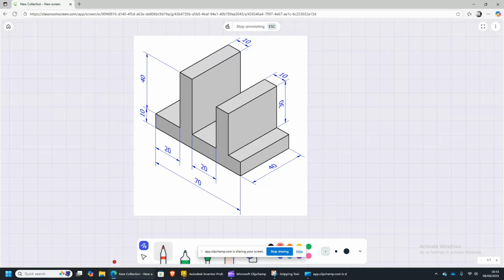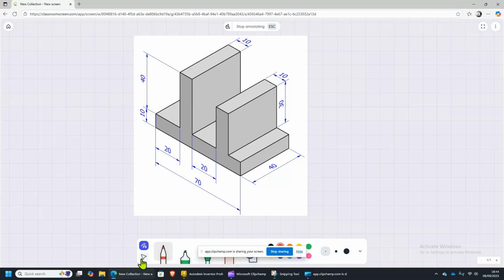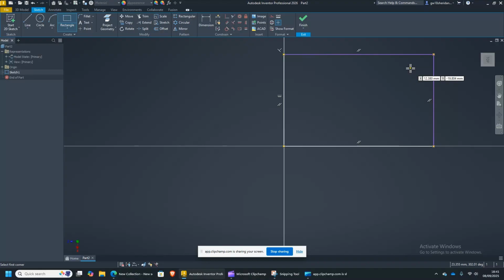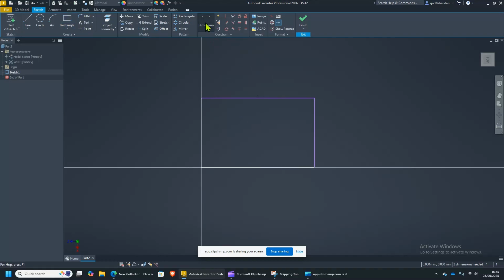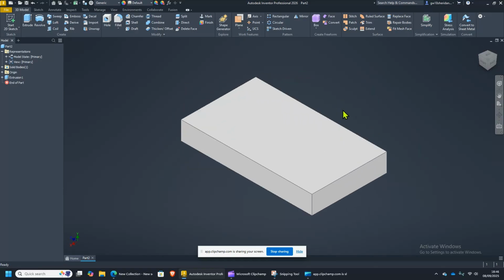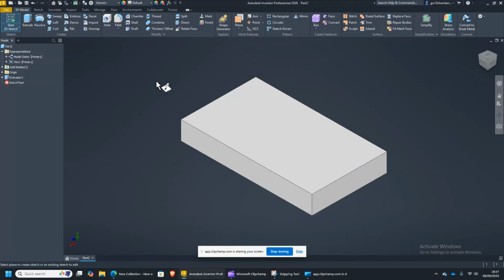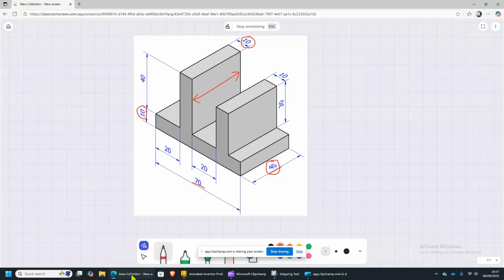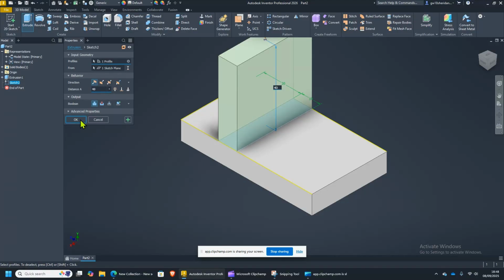Extrude exercise 1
A simple modelling activity using Autodesk Inventor